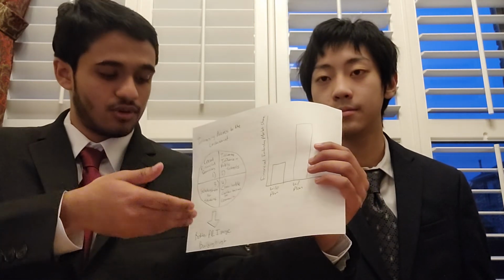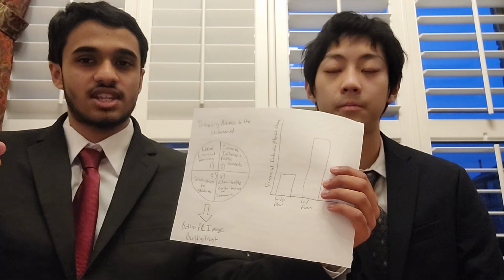Brian Zhou & Ishaan Joshi | Financial Services TDM | Texas DECA SCDC 2022